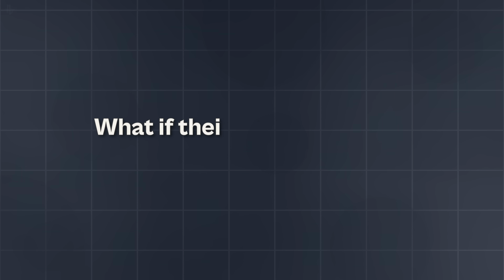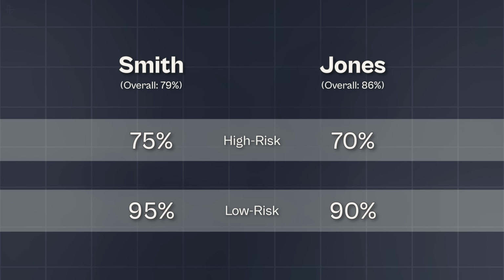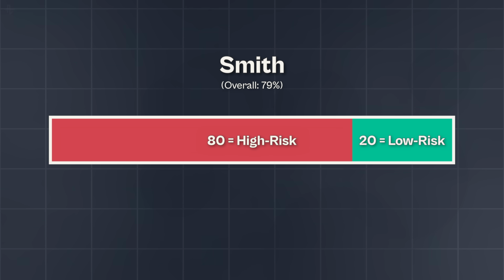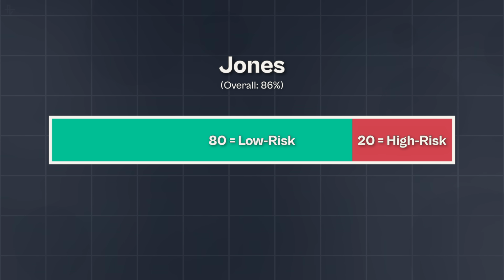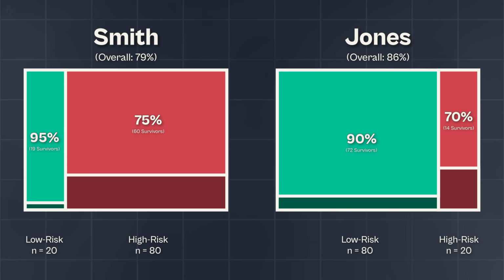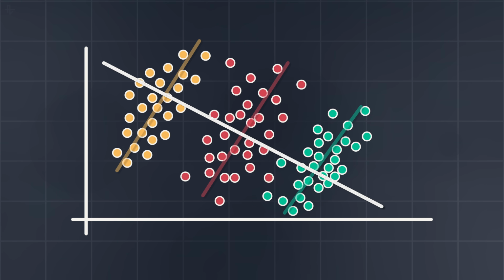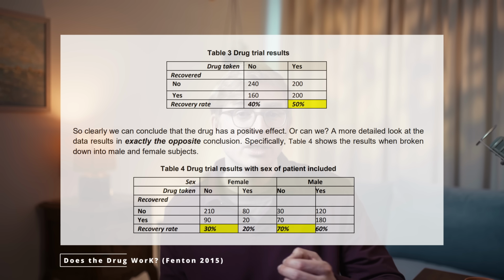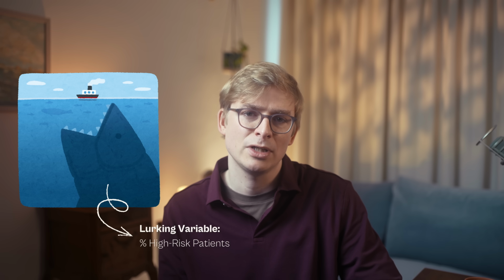Simpson's Paradox: When Better Doctors Look Worse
Want to master HEOR? Enrol in my structured training
VIDEO SUMMARY 🎬
Learn how Simpson's Paradox can make better doctors appear worse in aggregate statistics, and why breaking down healthcare data by patient risk is essential for making informed medical decisions.
PHARMA GLOSSARY 🔍
TIMECODES ⏰
0:00 Intro: The Doctor's Dilemma
0:18 A Strange Discovery
0:48 The Paradox
1:01 Dr. Smith's Numbers
1:30 Dr. Jones's Numbers
1:54 The Hidden Pattern
2:11 Simpson's Paradox Explained
2:43 Real Examples of Simpsons Paradox
3:14 What are Lurking Variables?
3:27 Takeaway
REFERENCES 📚
Simpson, E. H. (1951). The interpretation of interaction in contingency tables. Journal of the Royal Statistical Society: Series B (Methodological), 13(2), 238-241.
Marang-van De Mheen, P. J., & Shojania, K. G. (2014). Simpson's paradox: how performance measurement can fail even with perfect risk adjustment. BMJ quality & safety, 23(9), 701-705.
Fenton, N., Neil, M., & Constantinou, A. (2019). Simpson's Paradox and the implications for medical trials. arXiv preprint arXiv:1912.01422. Available
Bickel, P. J., Hammel, E. A., & O'Connell, J. W. (1975). Sex Bias in Graduate Admissions: Data from Berkeley: Measuring bias is harder than is usually assumed, and the evidence is sometimes contrary to expectation. Science, 187(4175), 398-404.
Pearl, J. (2022). Comment: understanding Simpson’s paradox. In Probabilistic and causal inference: The works of judea Pearl (pp. 399-412).